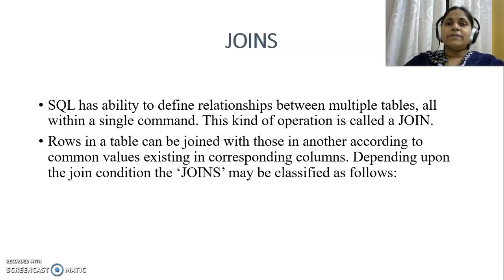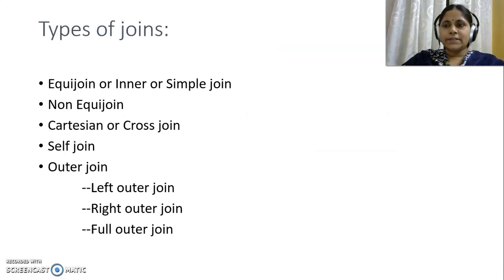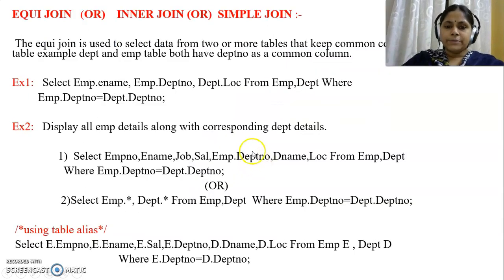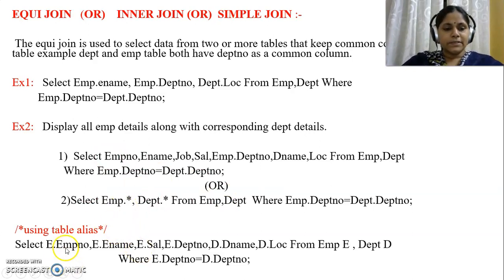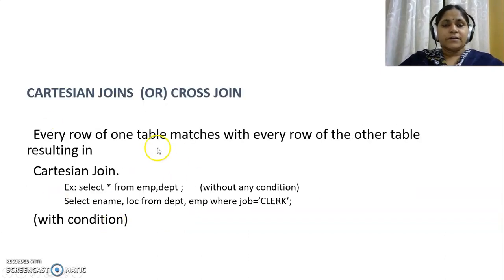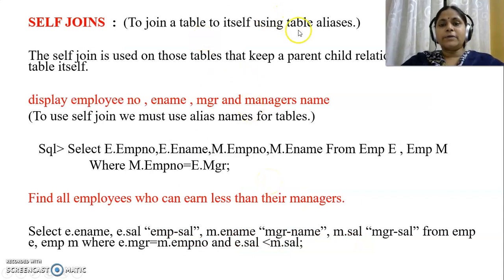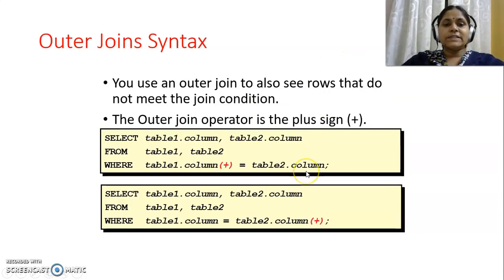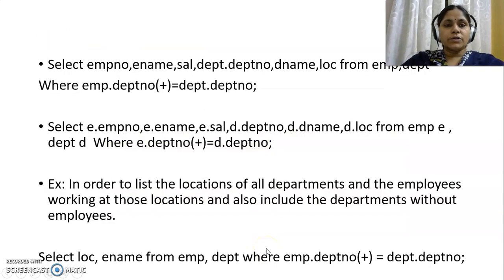DBMS_UNIT2_PART7_JOINS